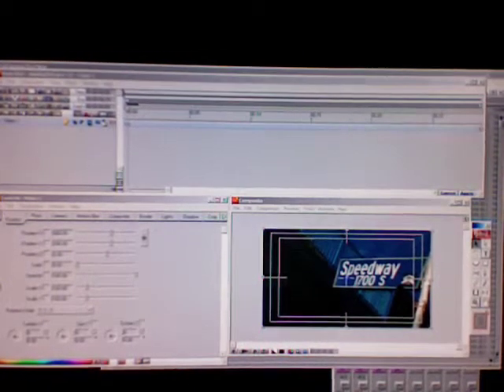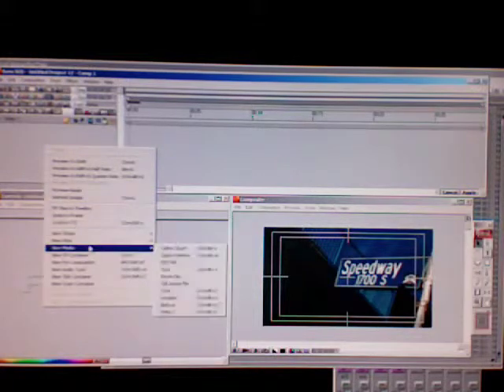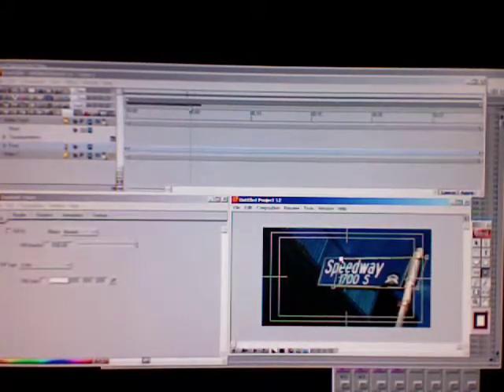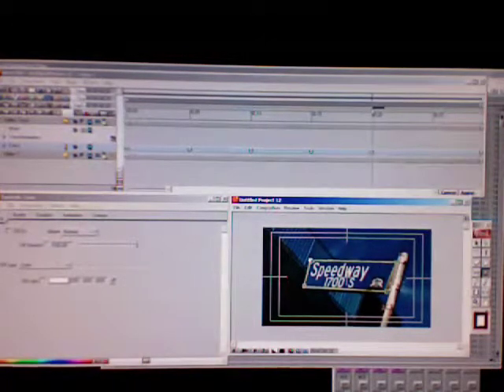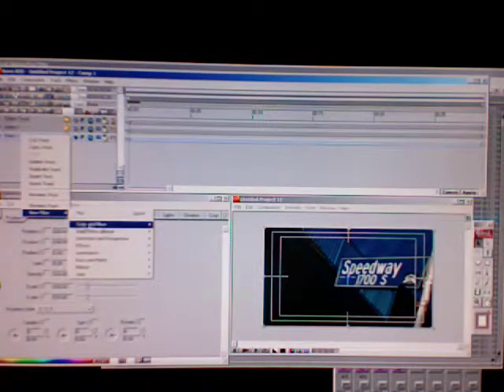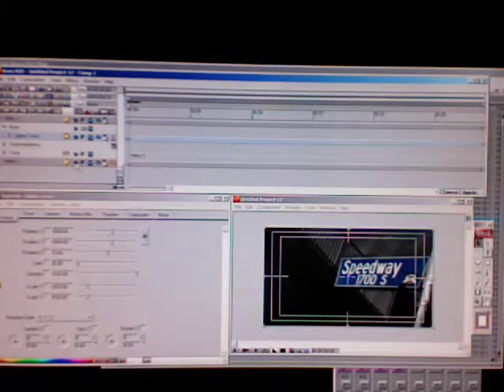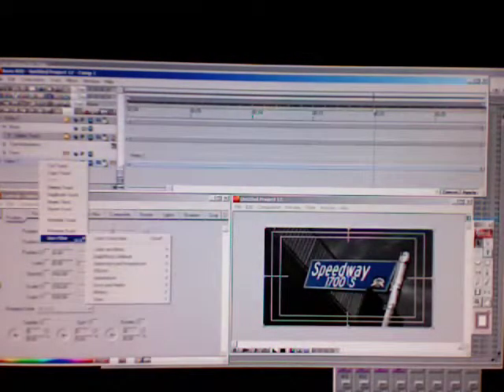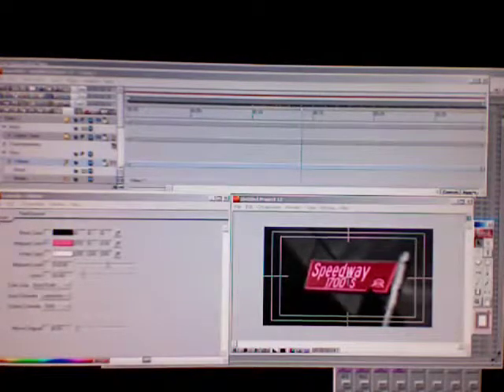How to Rotoscope using Boris Red and Avid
Tutorial on how to Rotoscope using Boris Red and Avid.